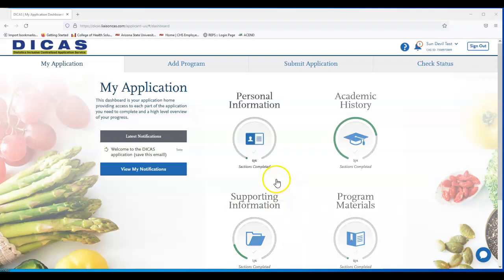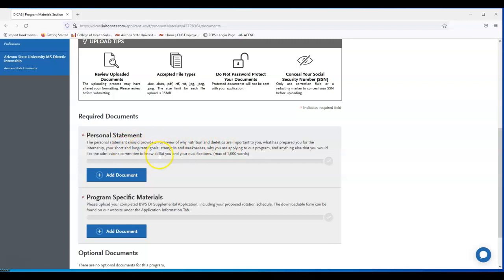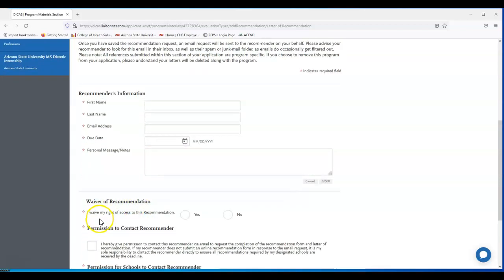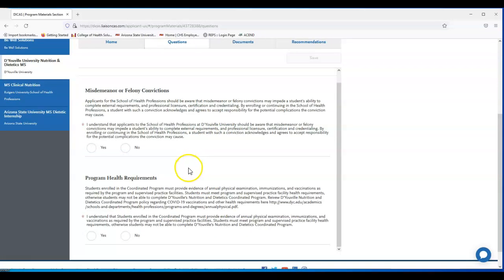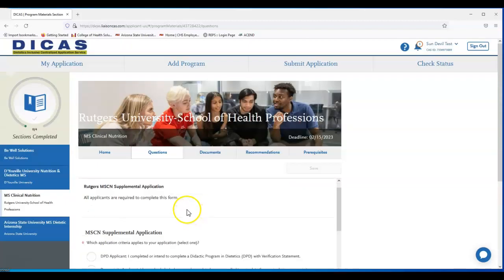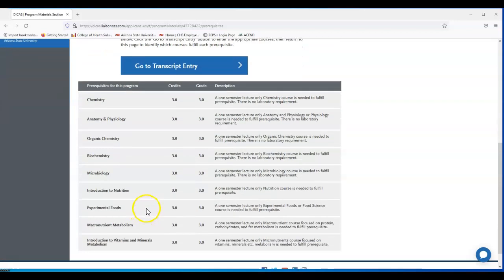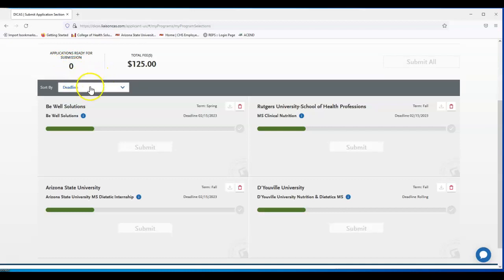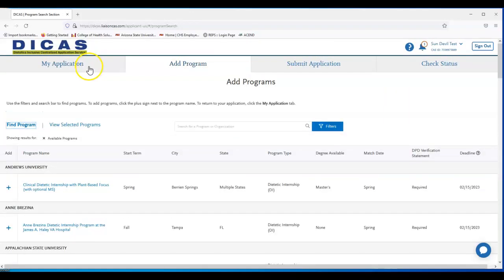DICAS 3.0 Overview- Part 3